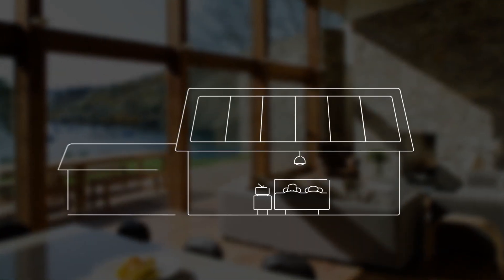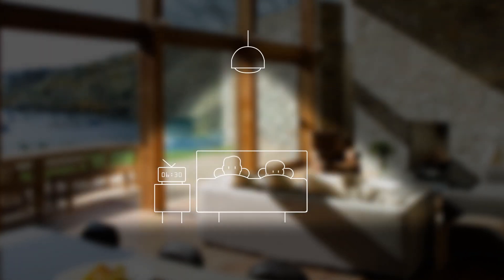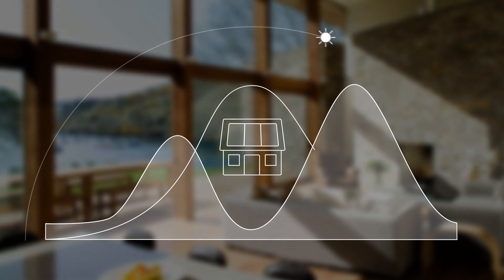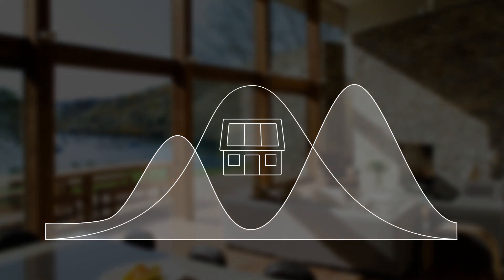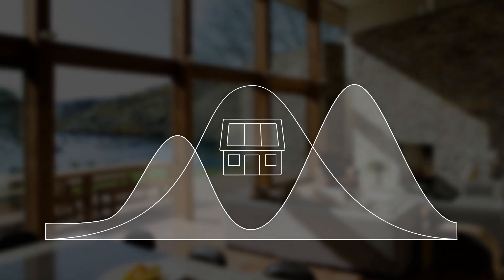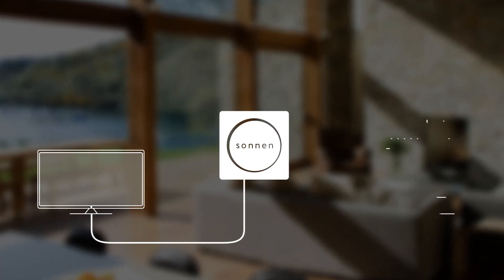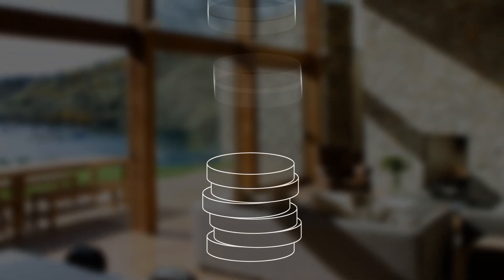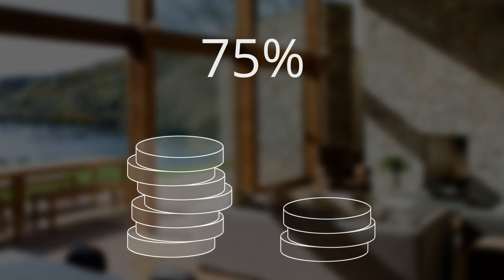Solar plus storage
During the day the sonnenBatterie optimizes the use of self-generated solar power, saving money on household electric bills.